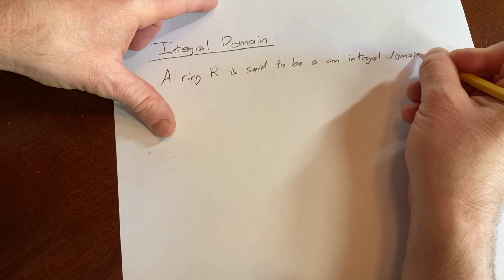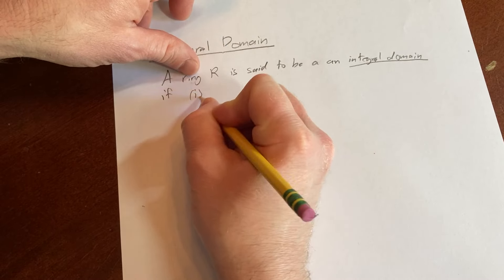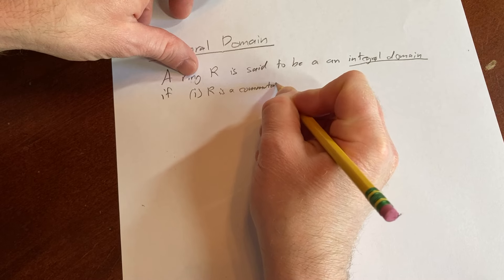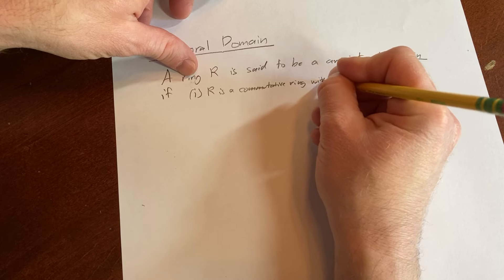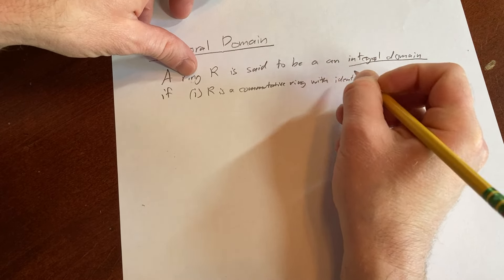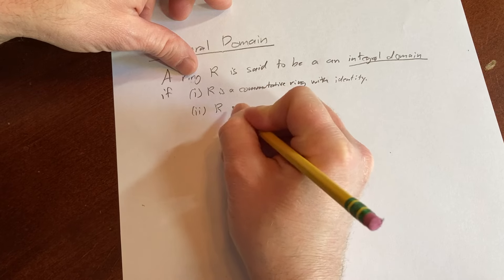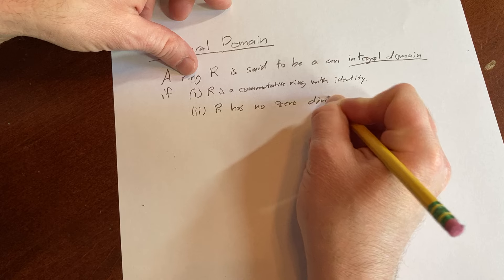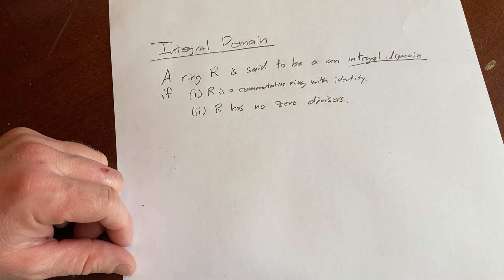Definition of an Integral Domain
We define what is meant by an integral domain.